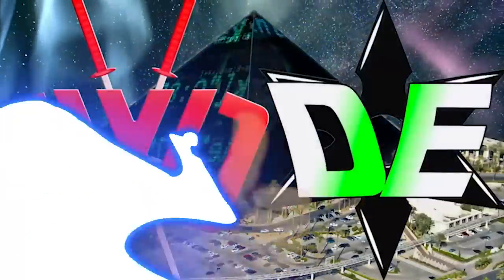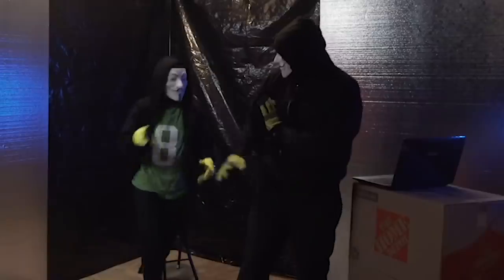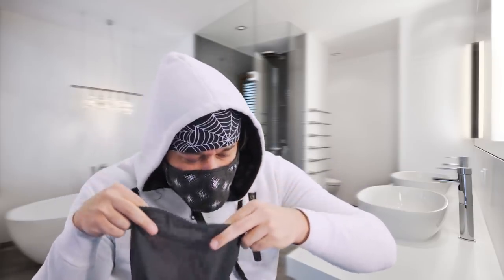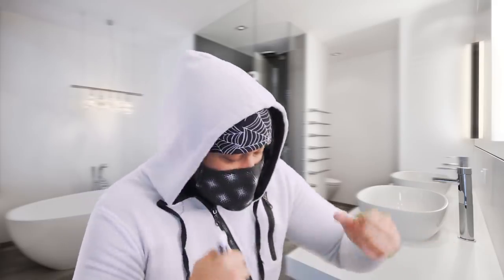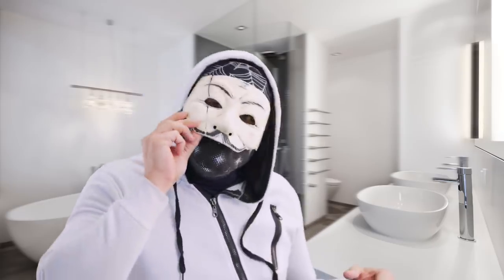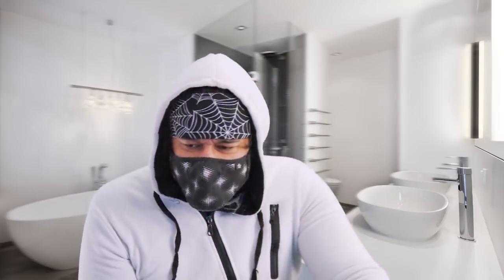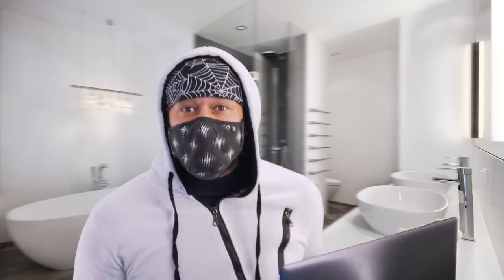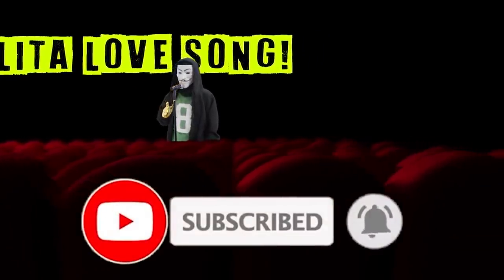MR Hacker Roblox Digital Empire Gaming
:::::DIGITAL EMPIRE DISCORD:::

::::::PLAY WITH ME:::::::
FORTNITE           Real Mr. Hacker
ROBLOX              MrH_acker
MERCH MERCH MERCH
10 POINTS
!redeem sup
!redeem lol
!omg

20 POINTS
!redeem ninja1
!redeem run
!redeem winning
!redeem walmart
!redeem unmask

30 POINTS
!redeem noob
!redeem troll
!redeem slappy
!redeem creeper

40 POINTS
!redeem great
!redeem lasagna
!redeem tiger
!redeem tacos
!redeem snake

Help me get 8 Million Views on my Music Video
Hacker Sings Old Town Road

Roblox Livestream!
In this video, I talk about roblox piggy chapter 12 skins roblox piggy chapter 8 mr potato, how to escape roblox piggy tigry chapter 8 skins, roblox piggy chapter 8 funny moments, roblox piggy hospital ,roblox piggy tigry roblox piggy zompiggy,roblox bakon and piggy chapter 7 skins, also this game is a roblox piggy copy... roblox piggy copied games, copies! all skins explained roblox piggy, also roblox chapter 6 chapter 7 possible maps like hospital metro ! We had ROBLOX PIGGY Funny Moments, and I showed the skins, roblox piggy skins, also kind of roblox piggy chapter 6 xD Thumbnail inspired by a lot of 5 Types of Roblox Players videos! tipos de personas